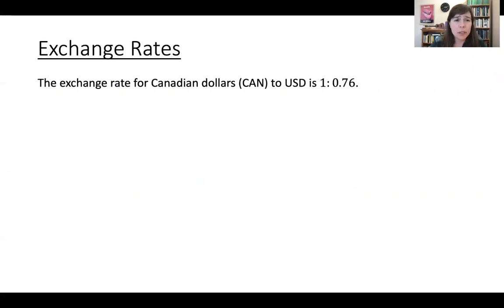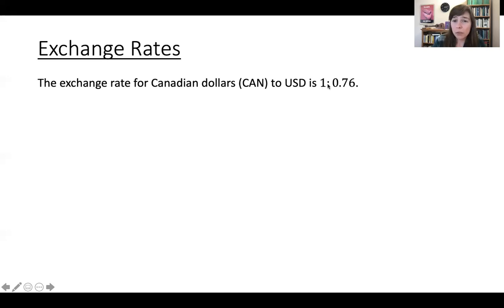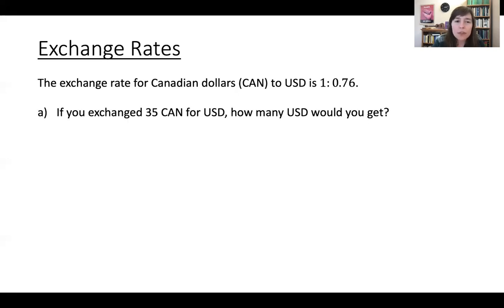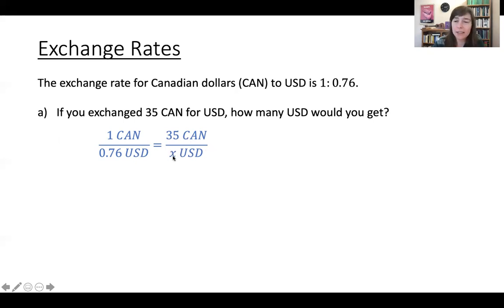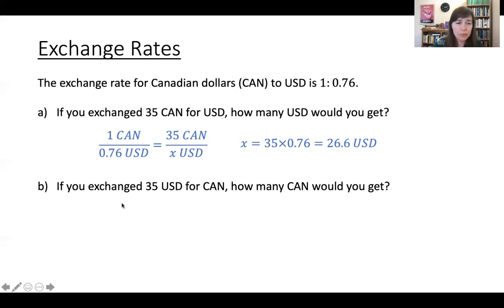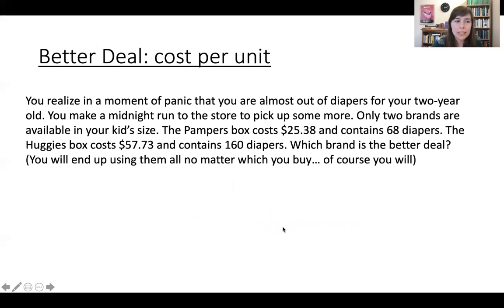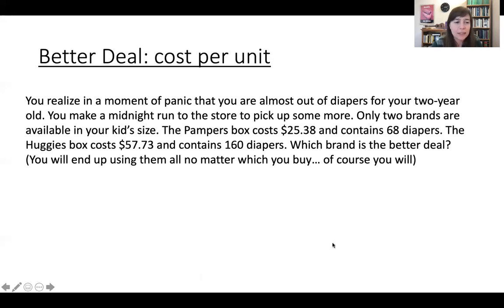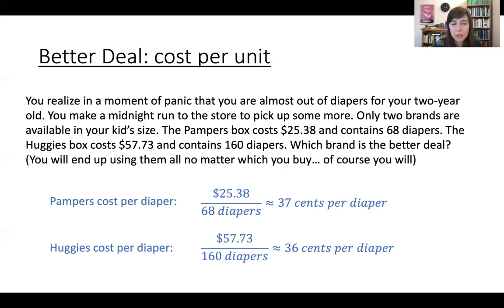Chapter 5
This video covers content from Chapter 5 of the textbook Applied College Mathematics, by Dr. Leanne Merrill. This is for use in MTH 110 at Western Oregon University.